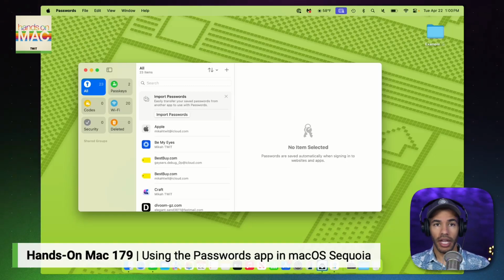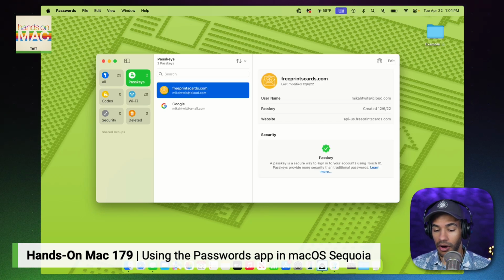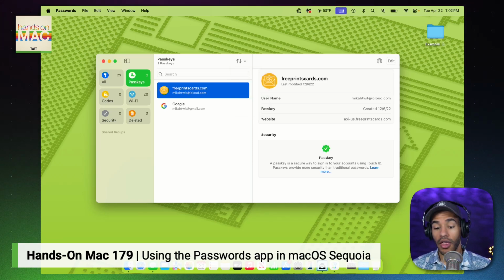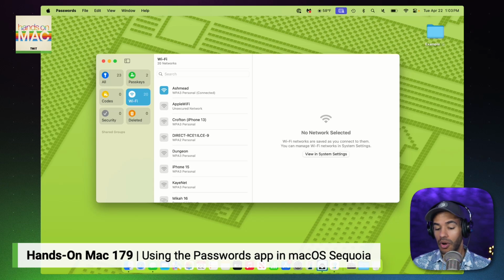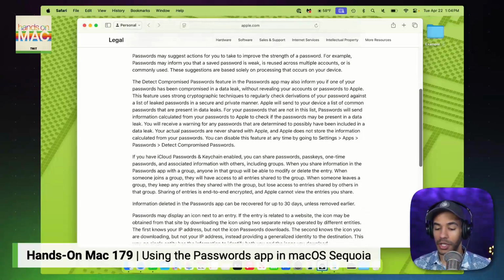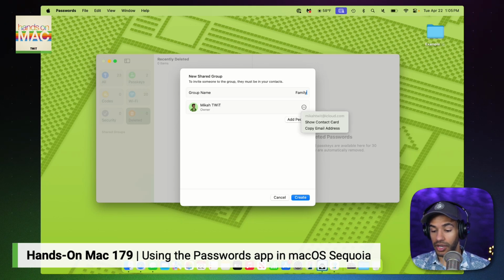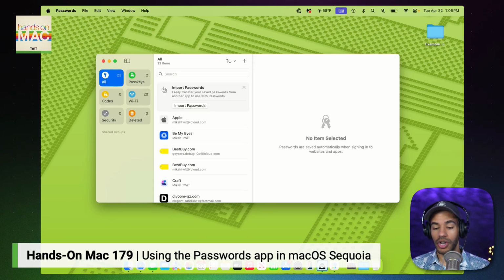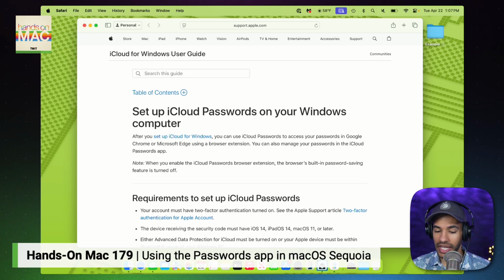Using the Passwords App in macOS Sequoia - Passkeys, Codes, Wi-Fi, & more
Mikah Sargent takes viewers on a comprehensive tour of the Passwords app in macOS Sequoia, demonstrating how this robust tool serves as a complete credential management system. From passkeys to verification codes and shared passwords, Mikah explores how Apple has created a secure yet user-friendly solution for managing all your login information across devices.

Passkeys - These are created automatically when you set up passkey authentication on websites, with limited editing options but the ability to add notes or modify the associated website.

Verification codes - Users can add two-factor authentication codes either by entering setup keys manually or scanning QR codes.

Wi-Fi - The app stores Wi-Fi network credentials, displays network security information (WPA2/WPA3), and lets users generate QR codes for easy sharing.

Security recommendations - The app alerts users when passwords may be compromised in data breaches using Apple's differential privacy techniques that protect user privacy.

Password sharing feature - Users can create groups to share specific login credentials with family members or others, with granular control over which passwords are shared.

Password importing - The app supports importing passwords from CSV files, though Mikah strongly recommends deleting these files immediately after import for security.

Cross-device synchronization - All passwords sync across Apple devices with end-to-end encryption via iCloud.

Windows compatibility - Even Windows users can access their passwords through the iCloud Passwords app, making it a versatile solution.